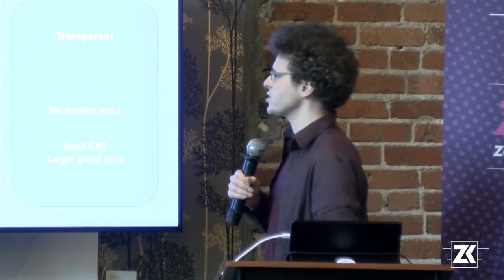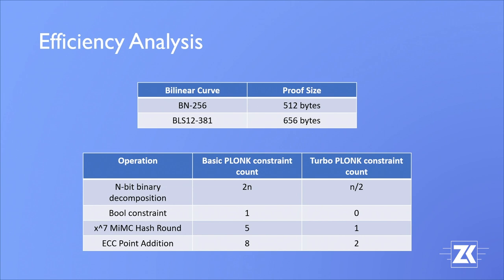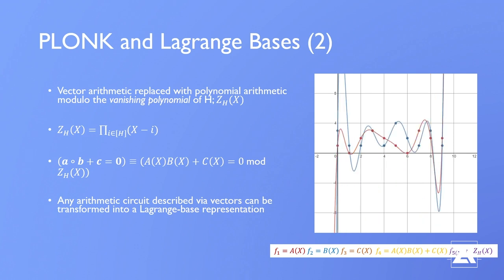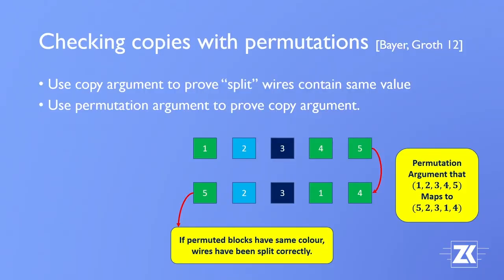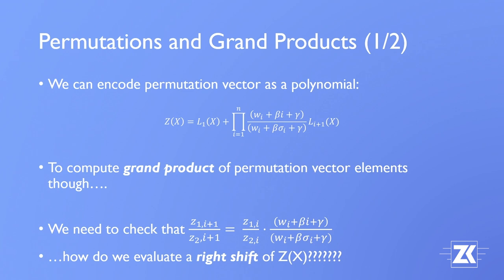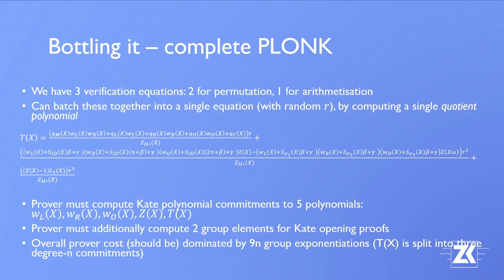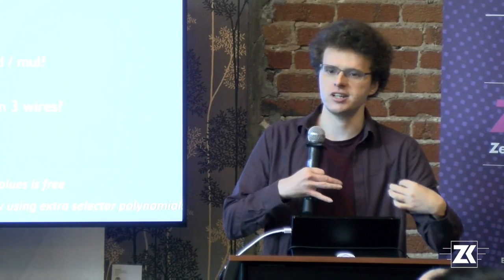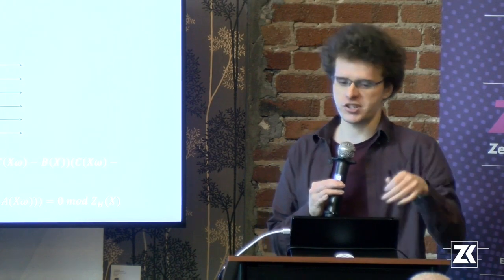Into the deep end: making sense of PLONK - Zac Williamson (CTO, Aztec Protocol)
Recorded at the Zero Knowledge Summit (zk0x04) in San Francisco on Oct 26 2019.
This talk is a deep dive into PLONK, a new, highly efficient, universal SNARK construction. We explore how Lagrange-bases can be used to deconstruct complex problem statements into simple polynomial identities, involving univariate polynomials. Specifically, we explore the permutation argument that lies at the heart of PLONK's efficiency, and its implications for constructing expressive SNARK circuits involving customizable arithmetic gates.